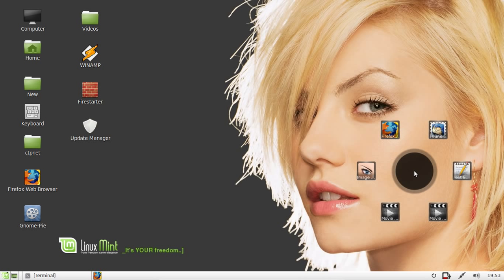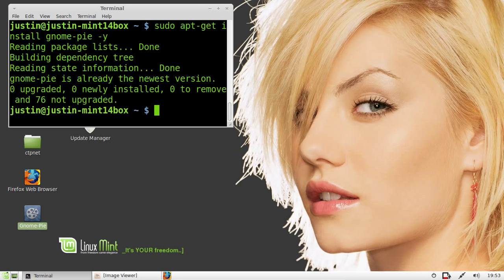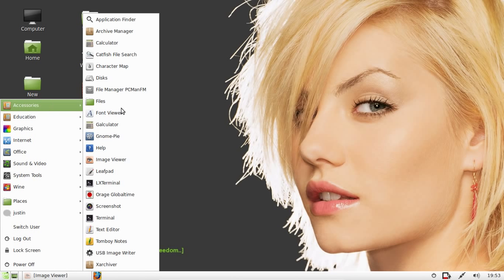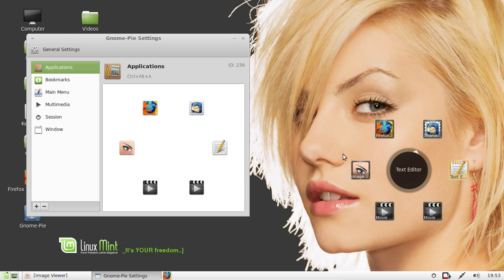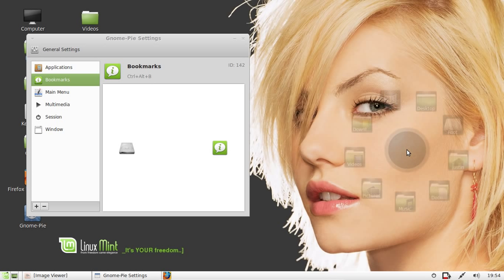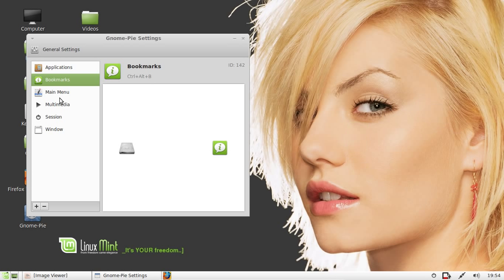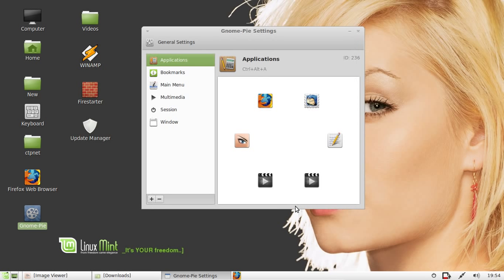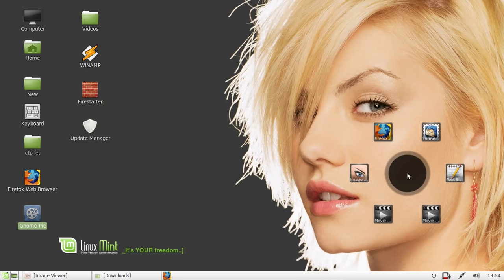Linux Mint 14 Application Launcher Crazyness!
Check out this killer application launcher app!